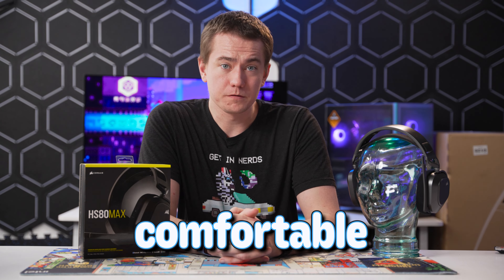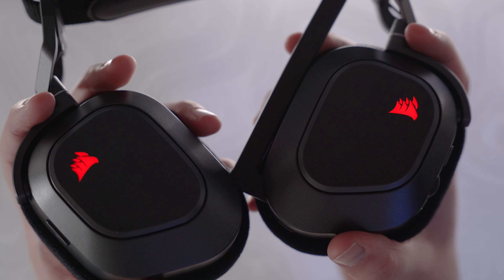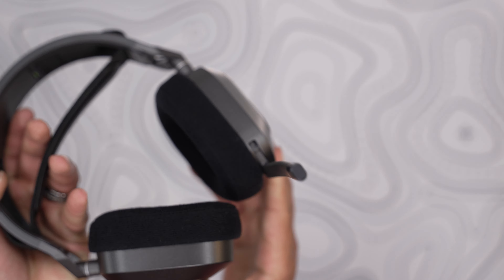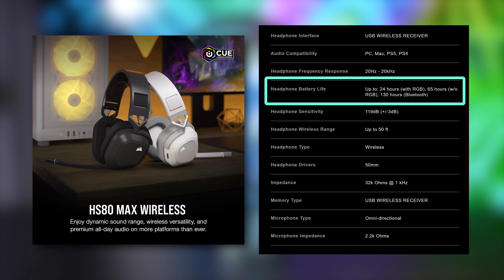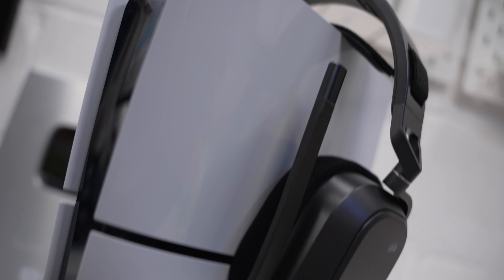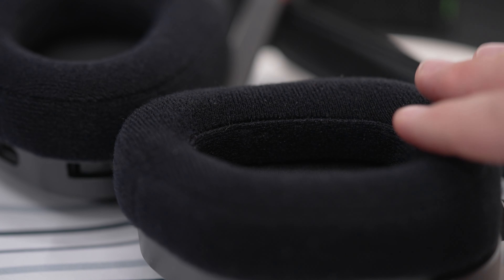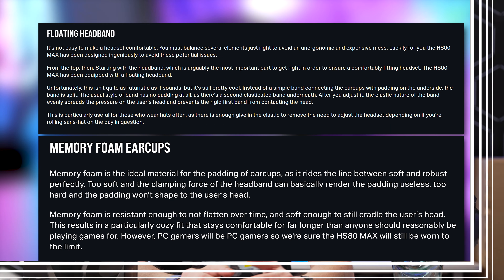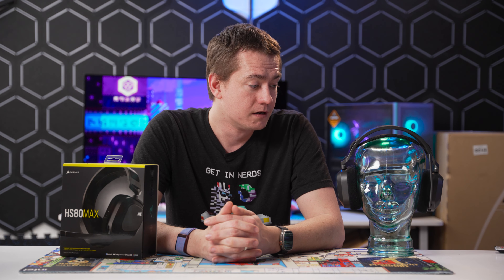Premium Feel for the Smallest Head - HS80 Max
Presenter: Brett Sticklemonster
Videographer: Brett Sticklemonster
Writer: Desmond Brown
Editor: Catlin Stevenson
Thumbnail Designer: Reece Hill